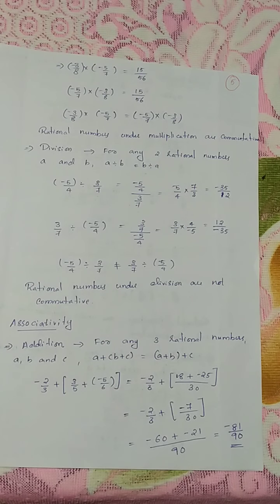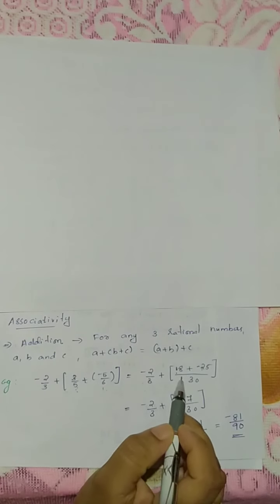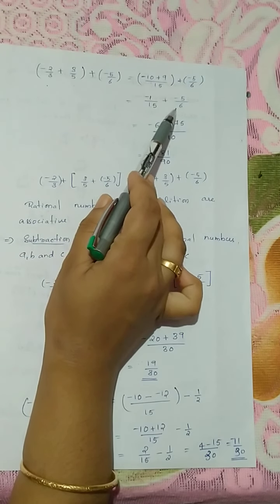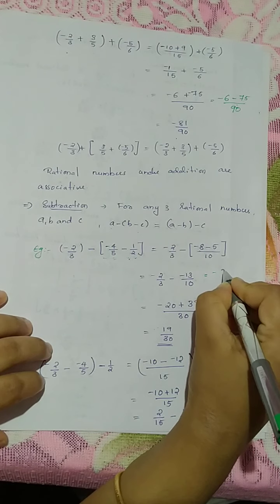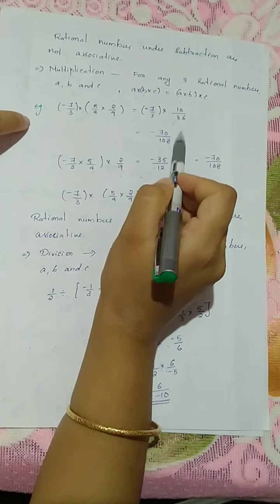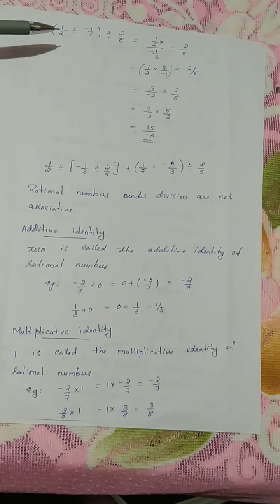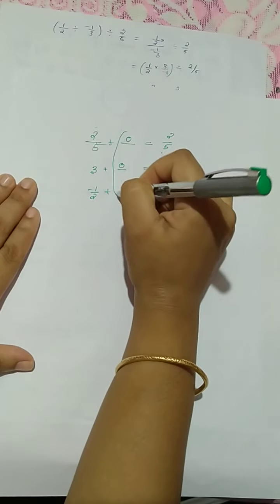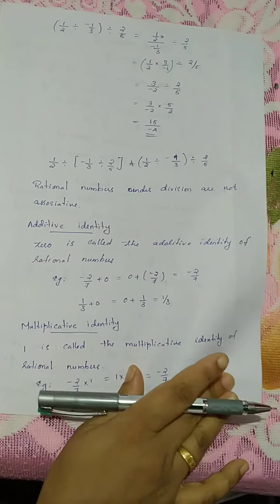Rational numbers part 2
Associativity   , additive identify and multiplicative identity